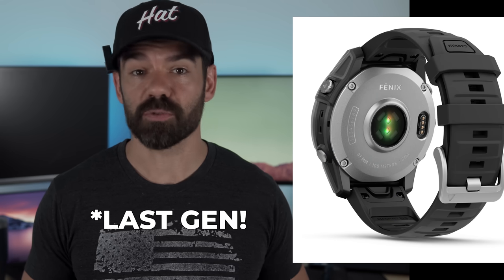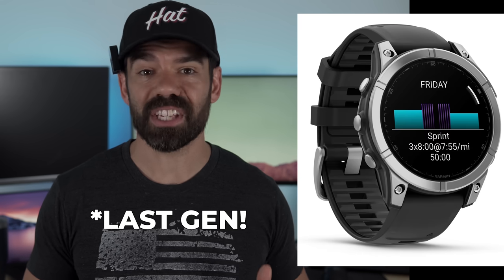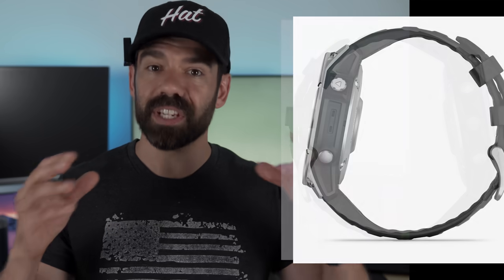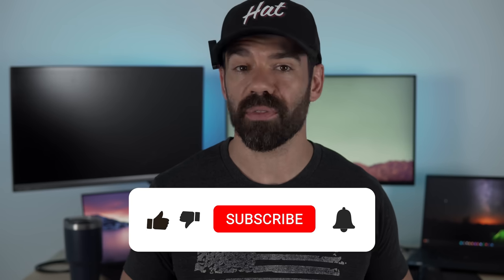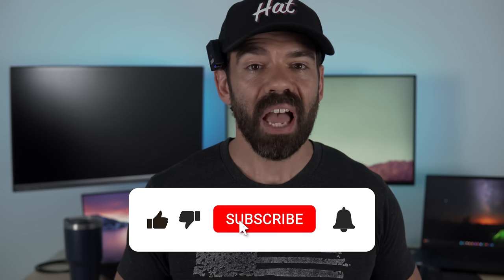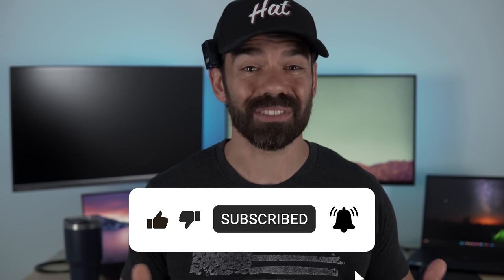THIS IS THE GARMIN FENIX 8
Say hello to the Garmin Fenix 8!  After all retail images have leaked we take a look through them and gleam all the info we can.  Won't be long before the official announcement!

Garmin Gear I use:
Epix Gen 2
HR Pro Plus
Index S2 Smart Scale

Starter Home Gym Equipment:
Forearm Guard (for KB beginners)
Jump Rope
Gymnastics Rings
Workout Mat
Resistance Bands
Pull Up Bar

00:00 Fenix 8 is HERE
01:02 Fenix E
01:54 Enduro 3
02:46 I am not AI
03:11 Fenix 8
04:10 New UI
05:05 Say Hello
05:46 Wrap Up